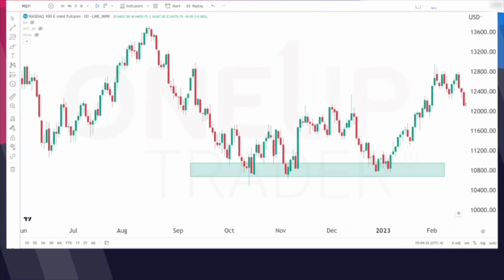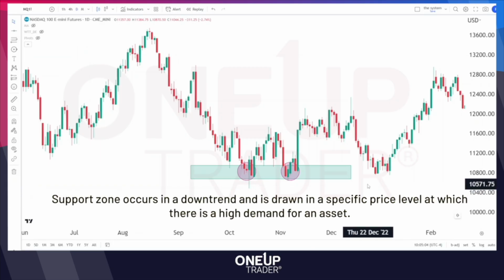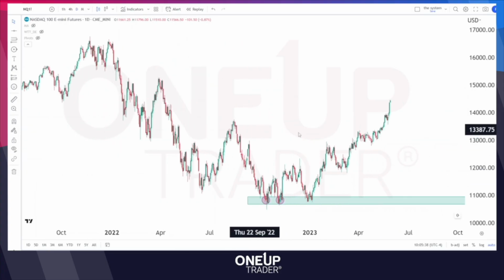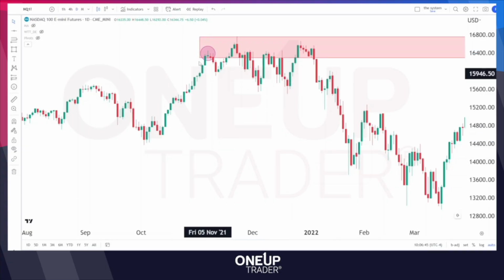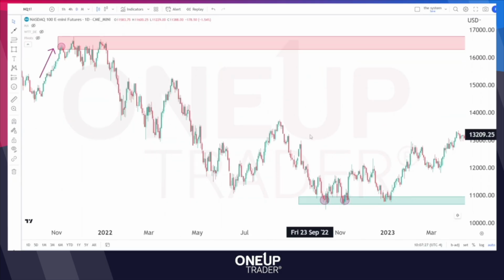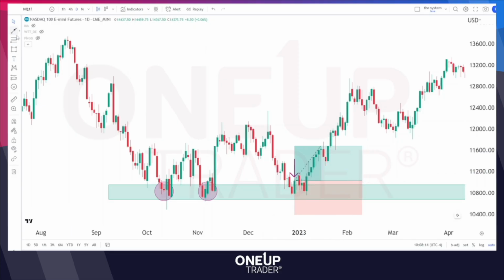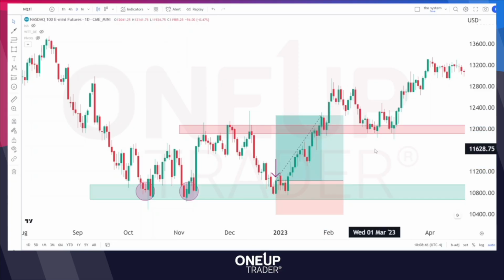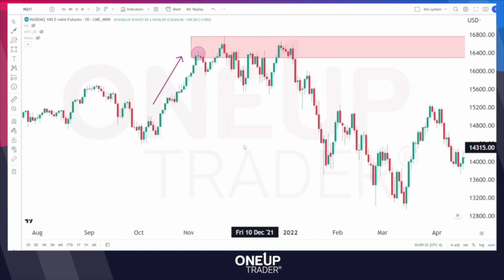Support and Resistance Trading Strategy Explained | OneUp Trader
Support and resistance are key levels every trader should understand.

In this educational video, we break down how support and resistance work, why these levels matter, and how traders can use them to identify potential entries, exits, and market reactions.

Whether you're still building your foundation or refining your strategy, this lesson can help you read price action with more confidence.